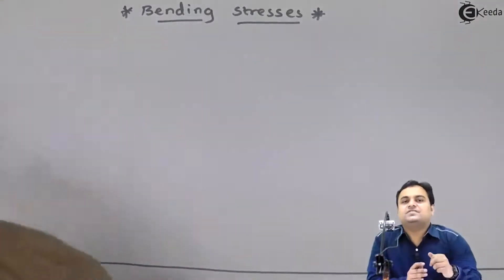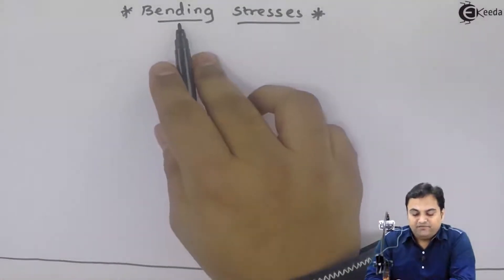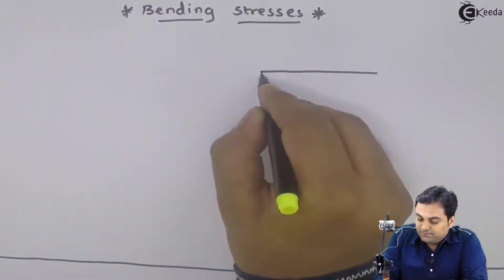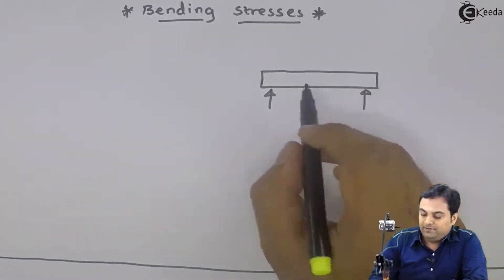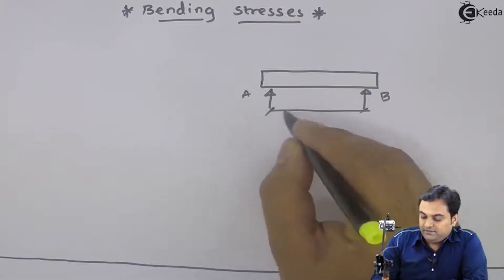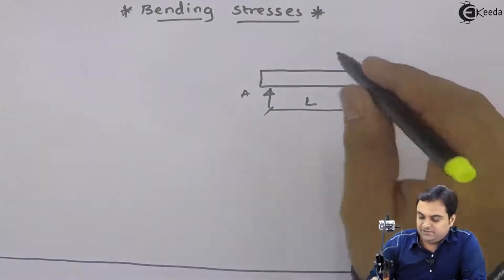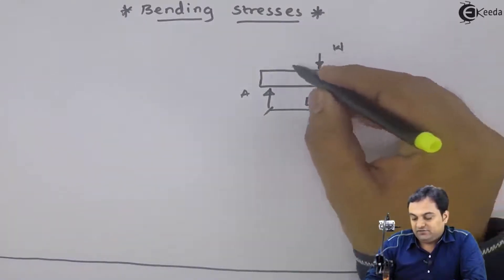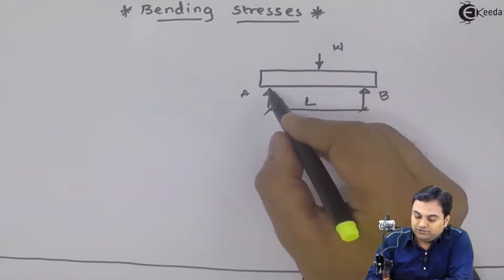Stress Distribution Diagram and Bending Stress Introduction - Strength of Materials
Video Name - Stress Distribution Diagram and Bending Stress Introduction

Chapter - Direct and Bending Stresses

Happy Learning!